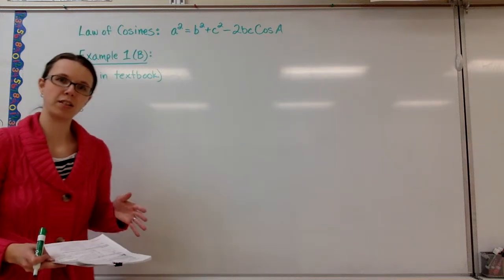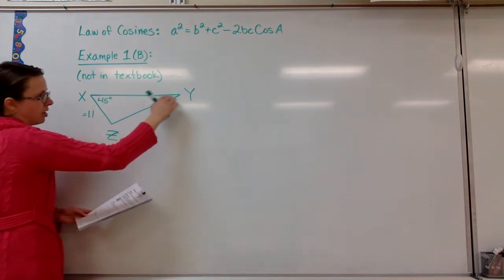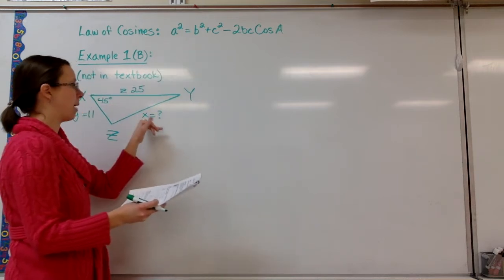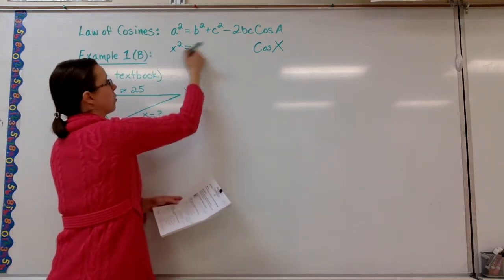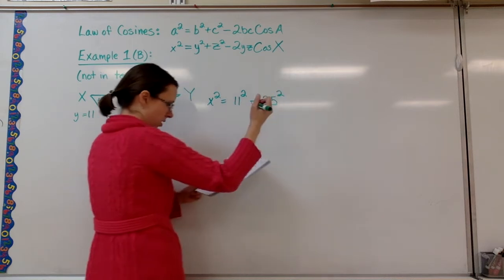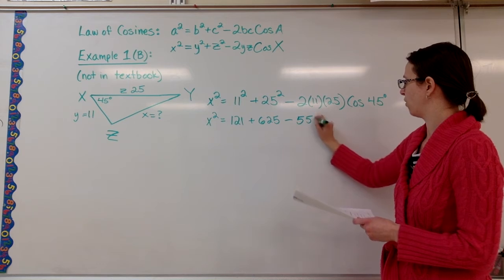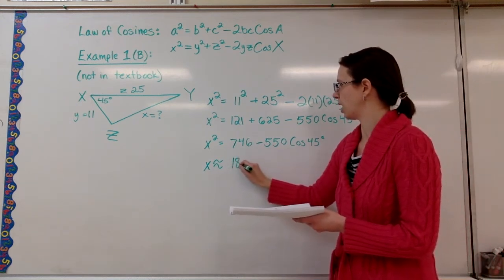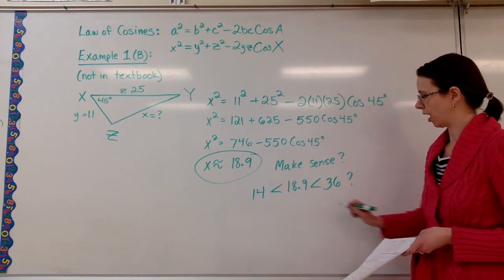Trigonometry Video 5E1 Ex1(B)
Law of Cosines: Finding a missing side; Glencoe book Section 7-7: Ex.1(B) (not in textbook)